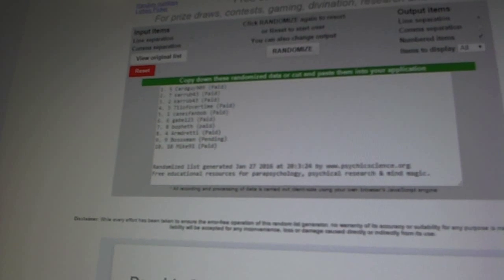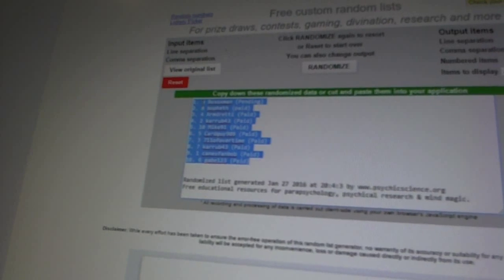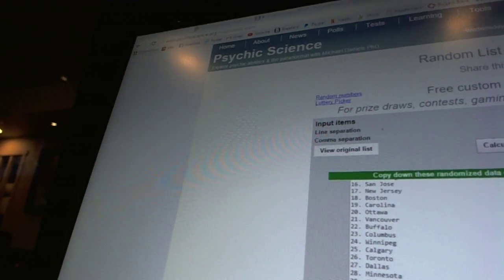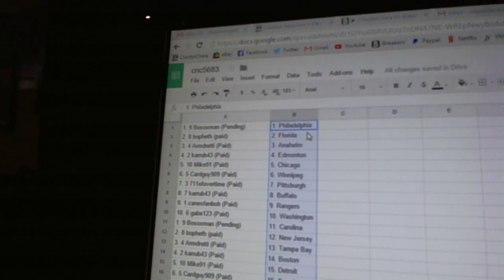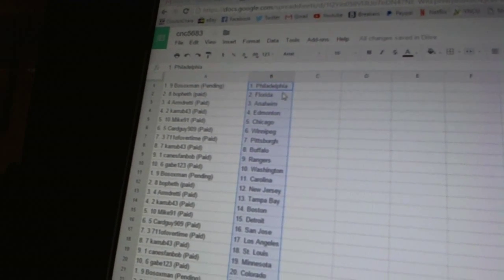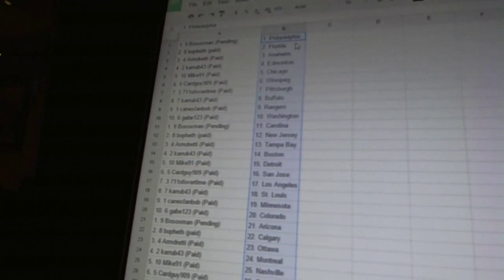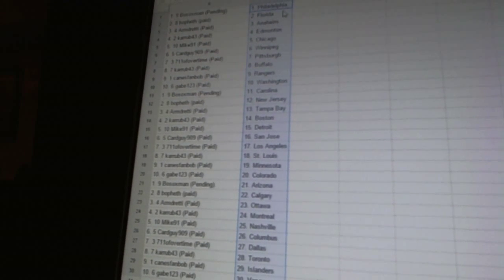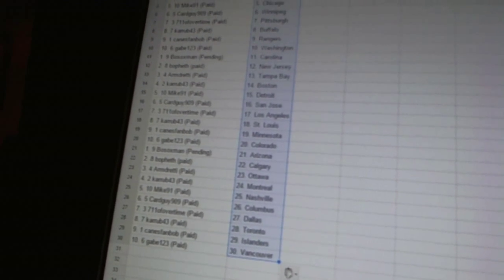Team Randoms - C&C 5683